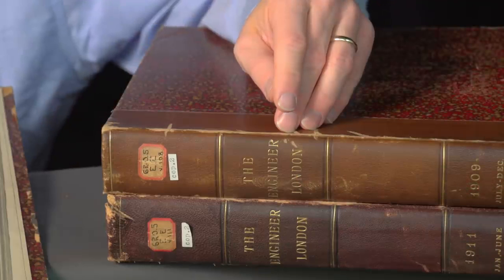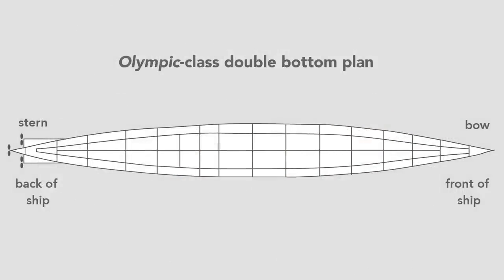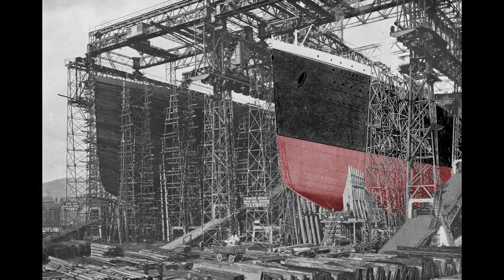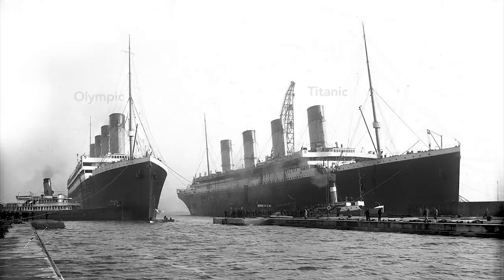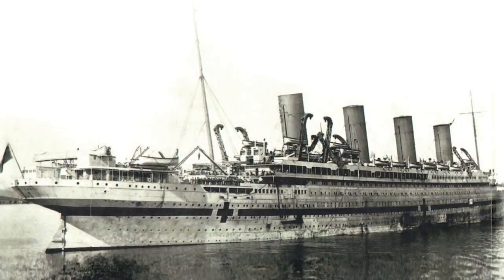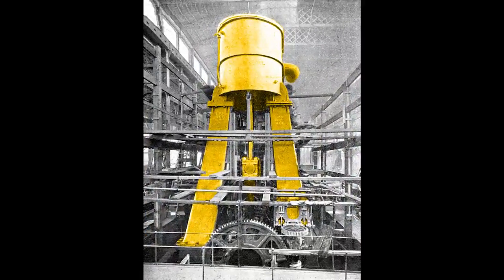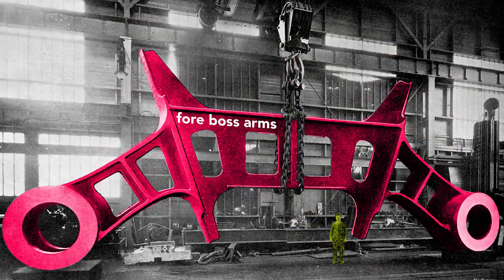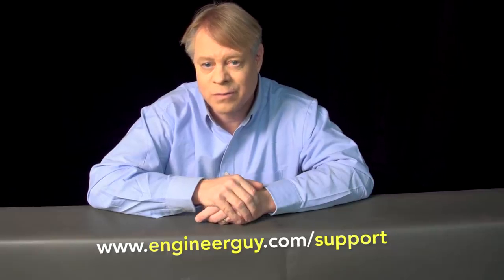RMS Titanic Fascinating Engineering Facts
Bill shares fascinating images and information gleaned from the 1909 to 1911 editions of the Journal The Engineer. It includes photos of the construction of the Titanic and its twin the Olympic, the launching of these Olympic-class ships, and accidents that occurred. The video includes engineering details of the ship’s engines, steering mechanism, and propellers.

Credits - Engineer Guy